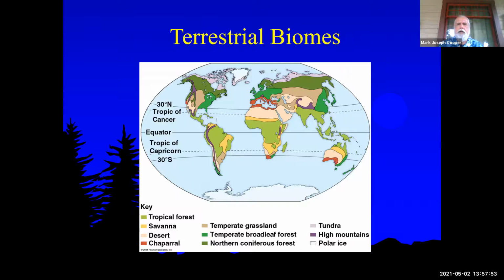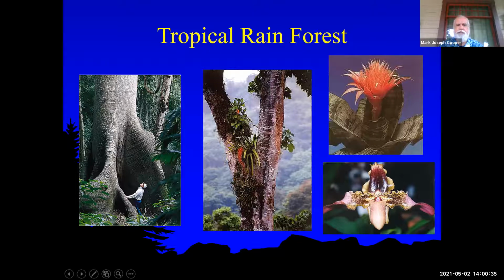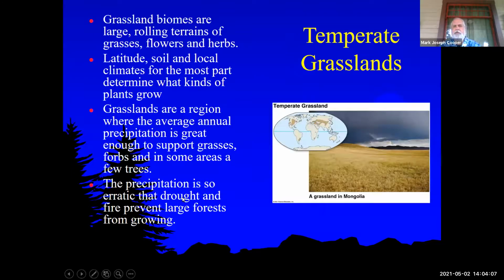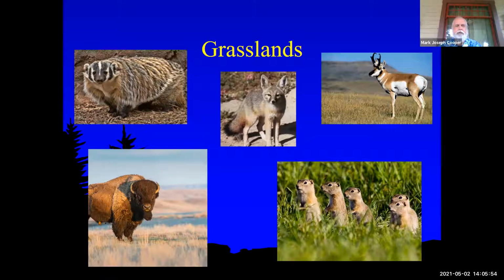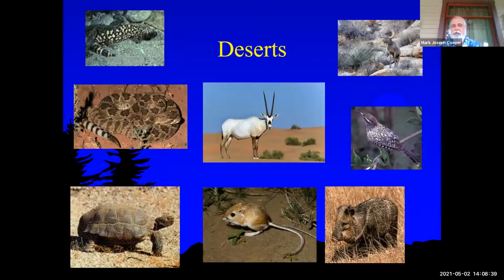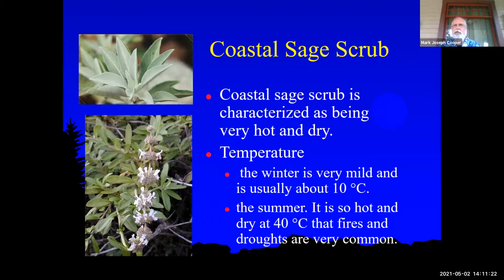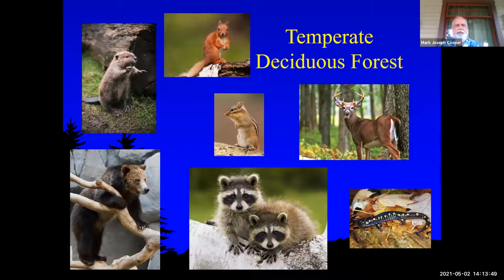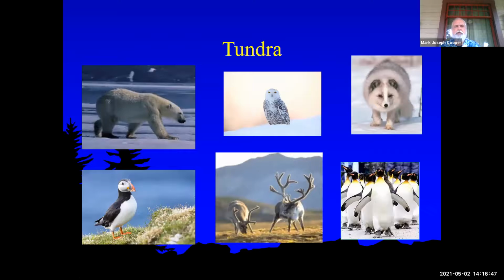GMT20210502 205637 Recording 1920x1080